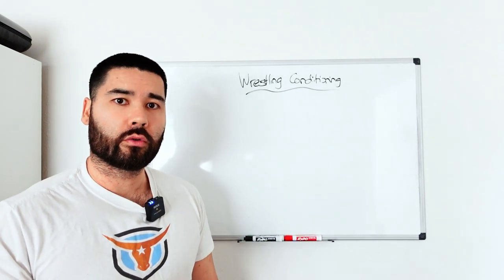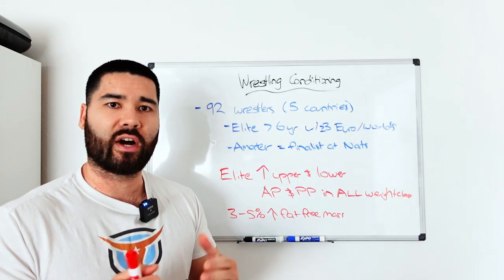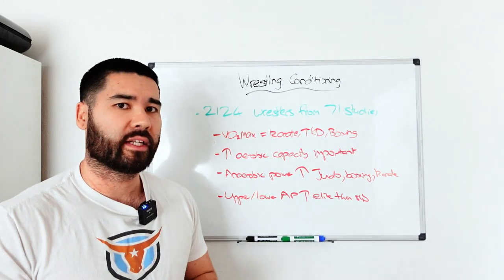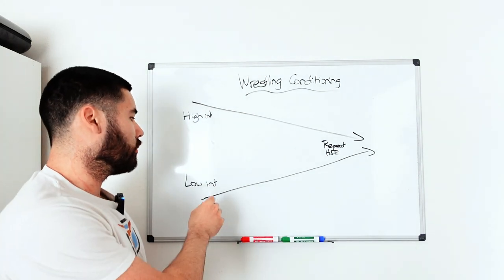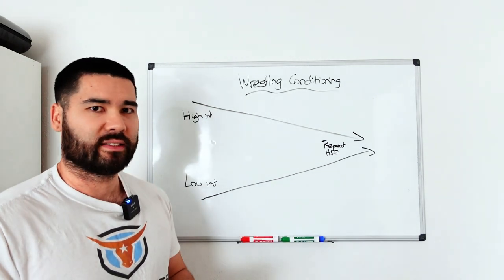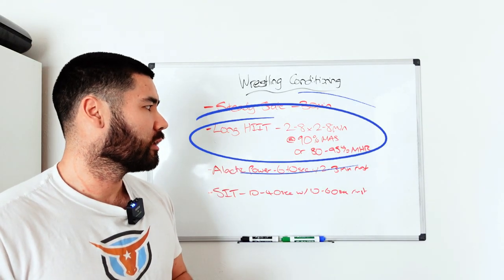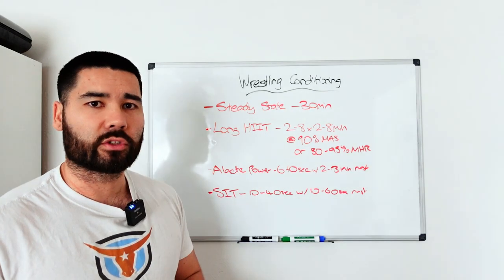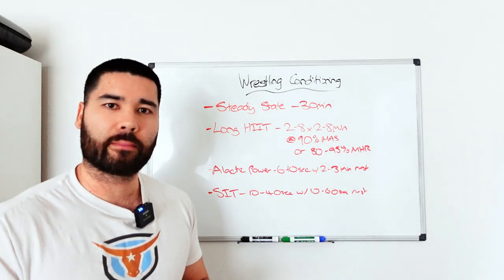You Will GAS OUT If You Don't Follow THIS Wrestling Conditioning Guide